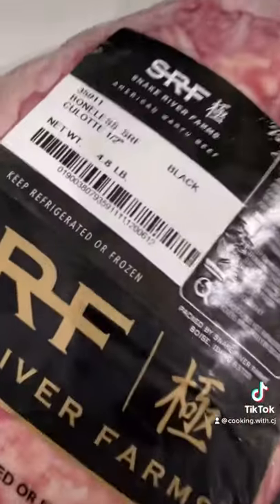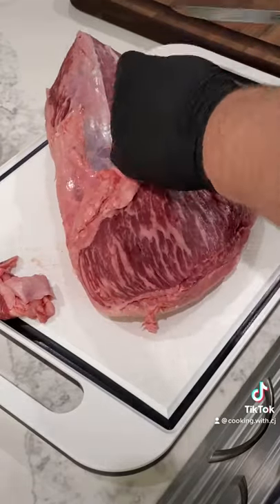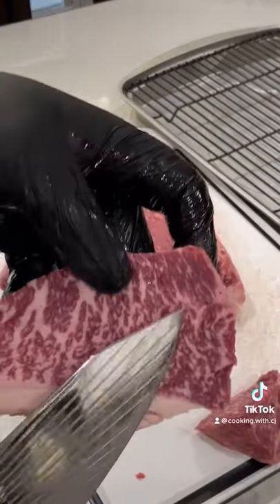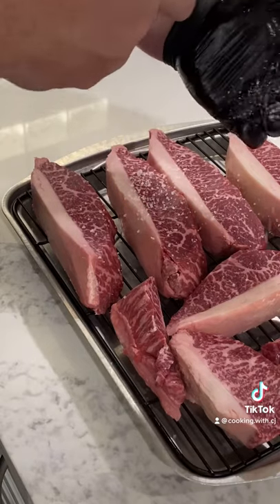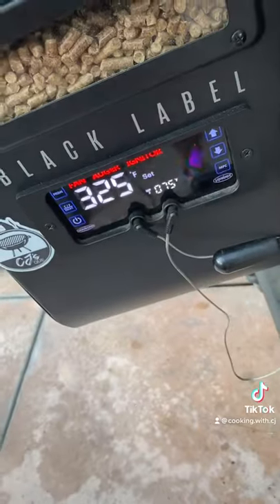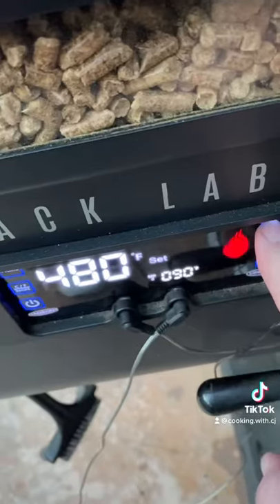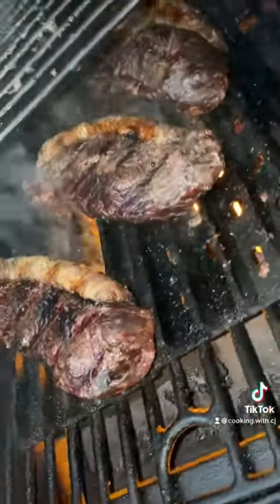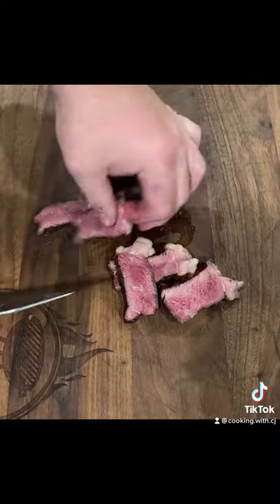The Best Reverse Seared WAGYU PICANHA STEAKS! Louisiana Grills Black Label Pellet Grill!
On this video we reverse sear some amazing Wagyu Picanha Steaks on my Louisiana Grills Black Label Pellet grill! Gotta love those

To purchase your own Dalstrong Knife click this link.

Amazon links to all of the Cookers / Appliances / Products I use:

Pit Boss Copperhead Vertical Smoker Series 3:
Vertical Smoker Cover:

Black Weber Kettle:
SlowNSear 2.0:
Weber Kettle Rotisserie:

Pit Barrel Cooker:
Pit Barrel Rapid fire charcoal chimney:
Pit Barrel Cooker Ultimate Hook Tool:
Hanging basket for the PBC:

17" Blackstone Griddle:
Blackstone Griddle cover and carry bag:
Blackstone Griddle accessory pack:

Royal Gourmet Combo Gas / Charcoal Grill:
Royal Gourmet Charcoal Grill and Offset Smoker:

Knives I use:
Kershaw 12" Filet Knife:
Shun Chef's Knife:
Victorinox 6” fliet knife:
BergHOFF Filet Knife:
Dalstrong Black Series Chef’s Knife:

Items I use for grilling and in the kitchen:
Black Nitrile Disposable Gloves:
Liners for Disposable Gloves:
Thermopro Instant Read Thermometer:
Boos Block Cutting Board:
BBQ Prep trays: